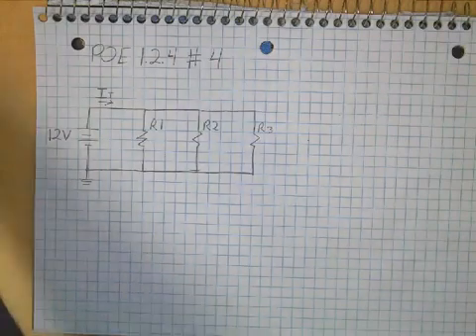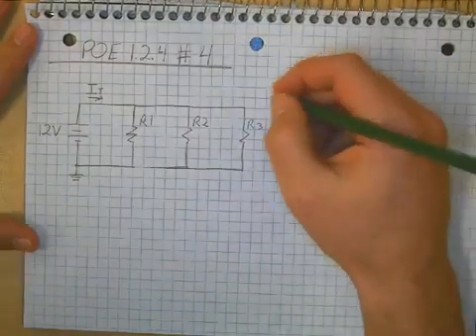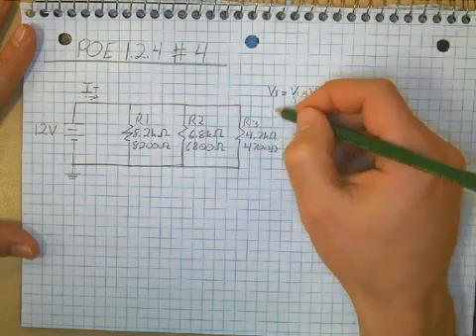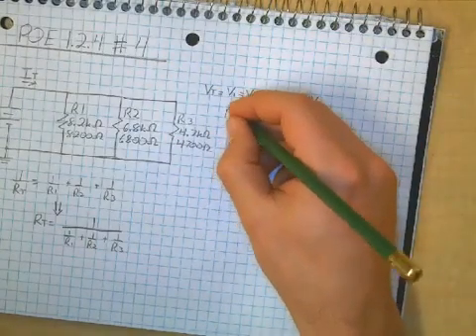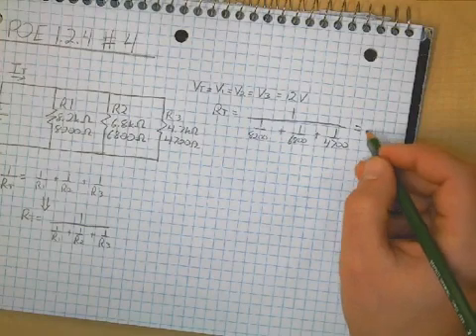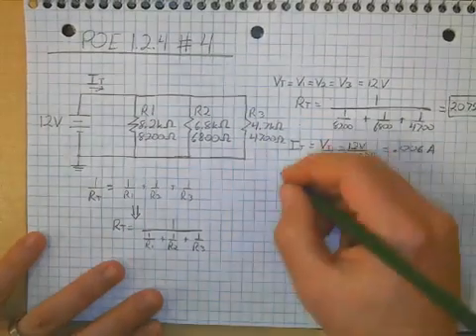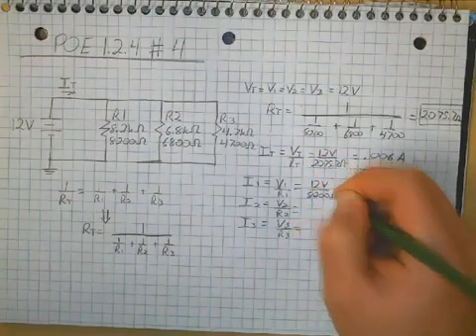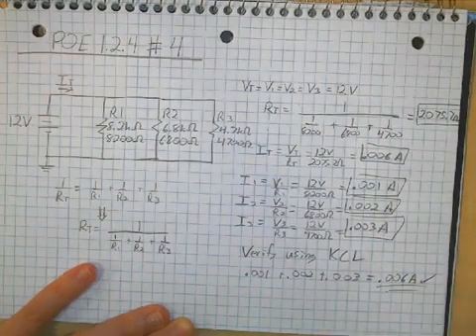Parallel Circuit Instruction